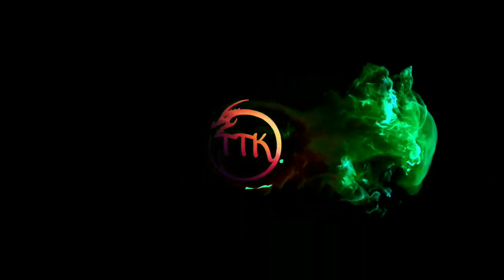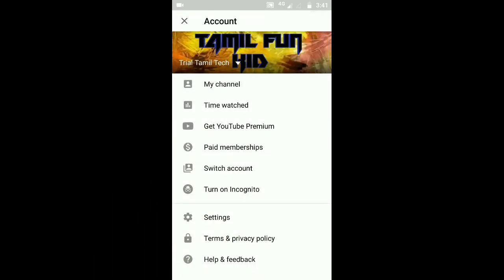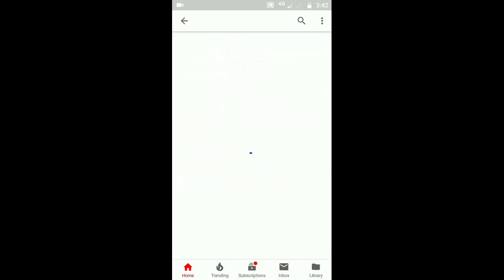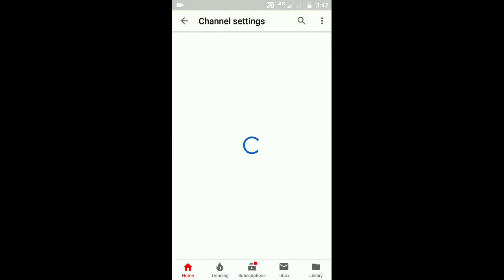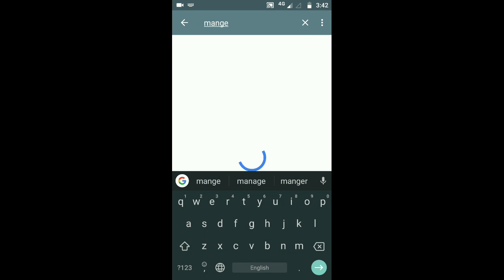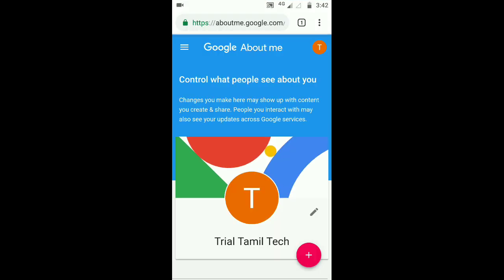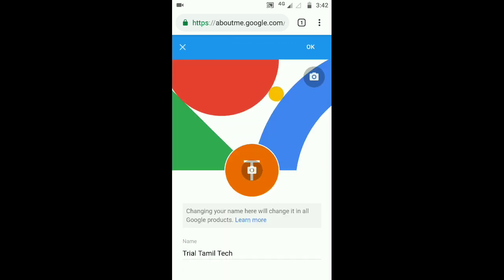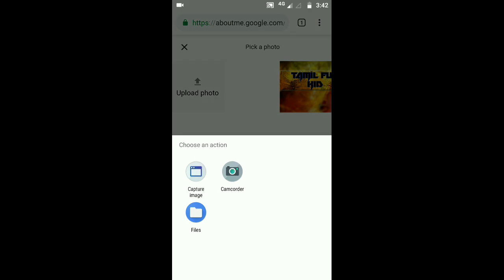How to change YouTube profile picture On Android and iOS | In Tamil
What you learn in this video to change profile picture of YouTube on Android